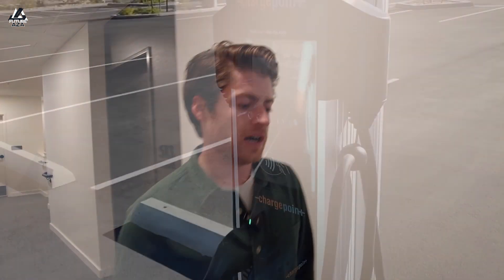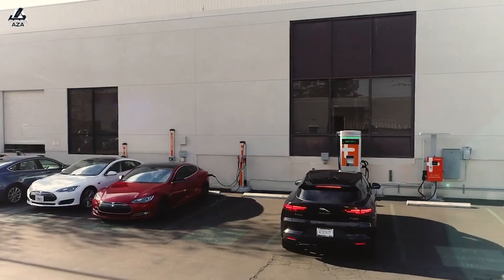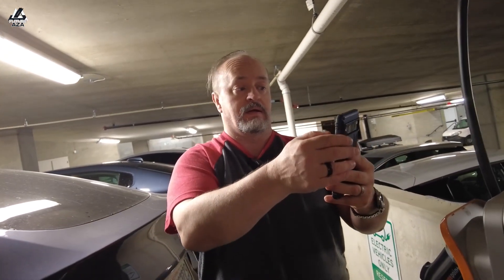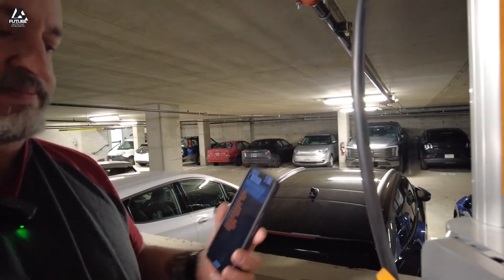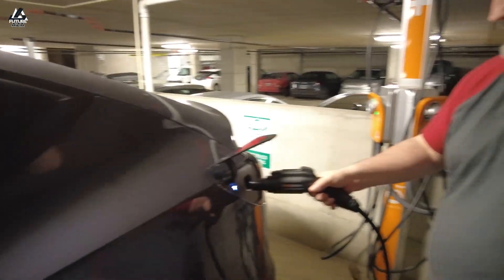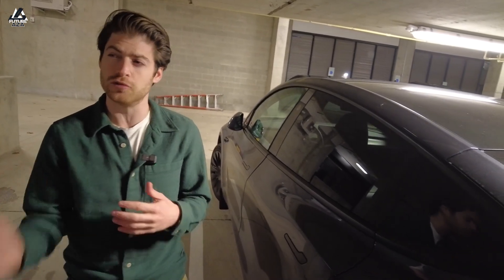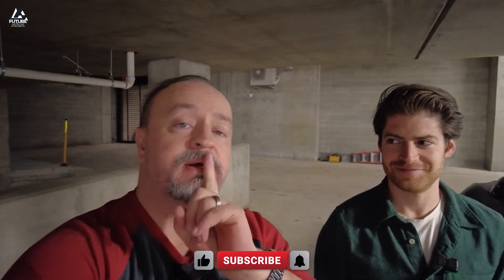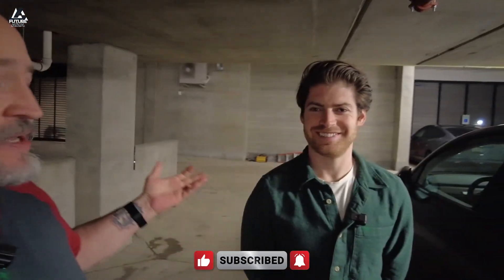How ChargePoint Works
Links from today's show:
for joining this conversation.

Thanks to The Steward for hosting the event where this was recorded.